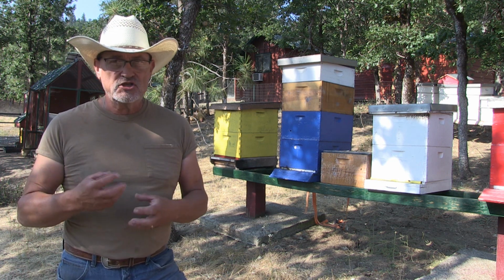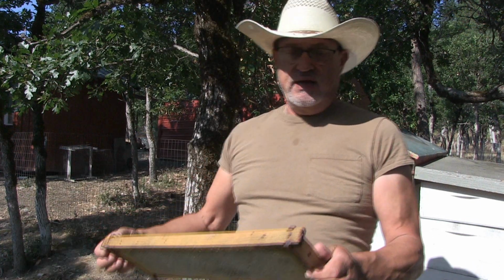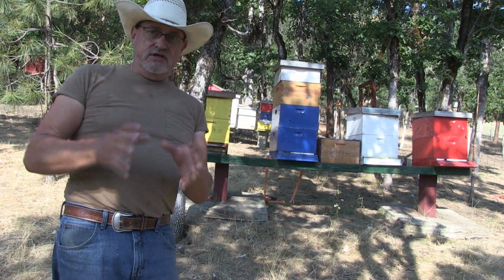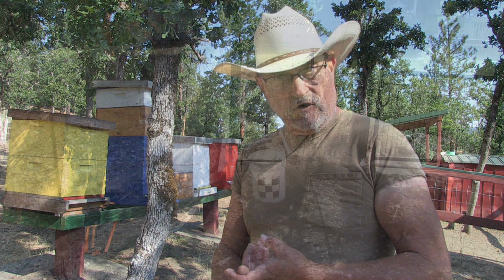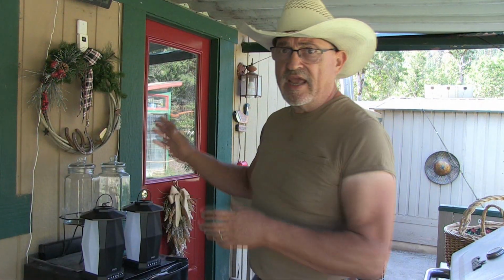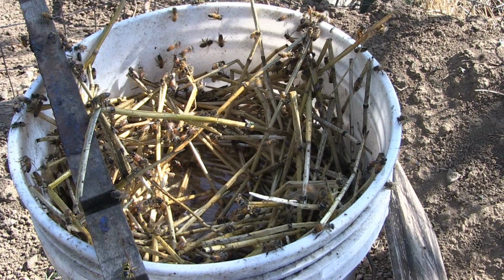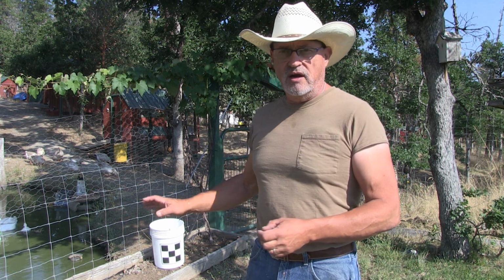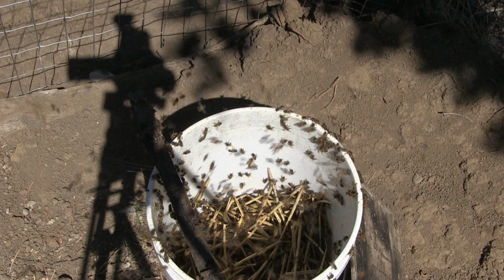HOMESTEAD BEEKEEPING - Why, Where & How I Feed My Bees In Summer